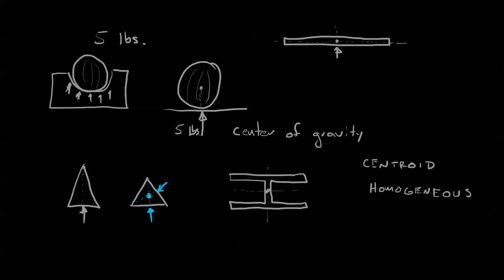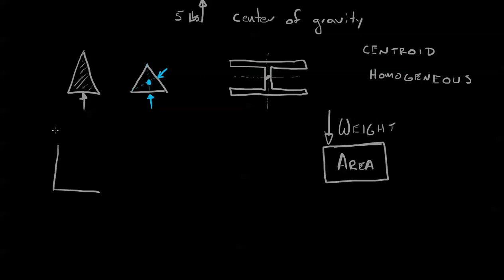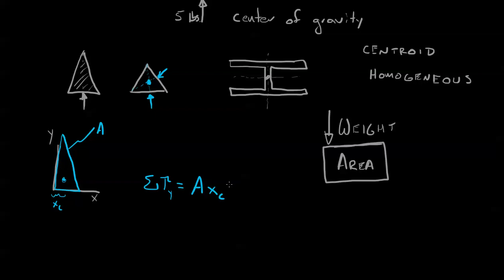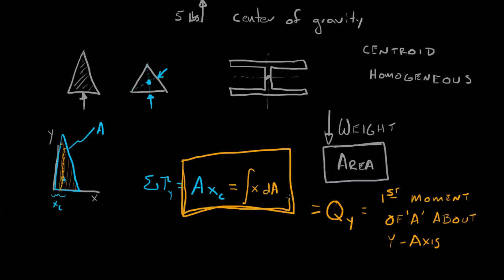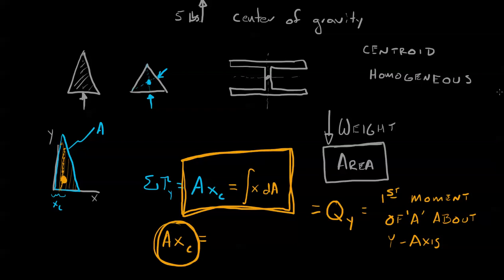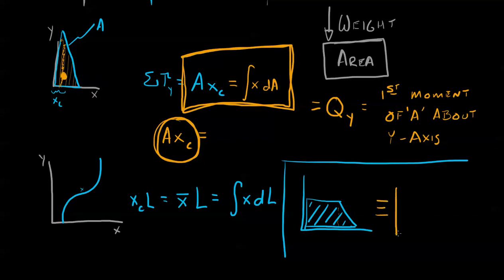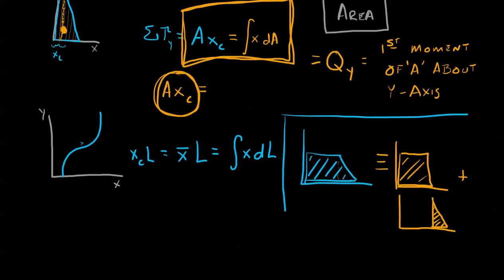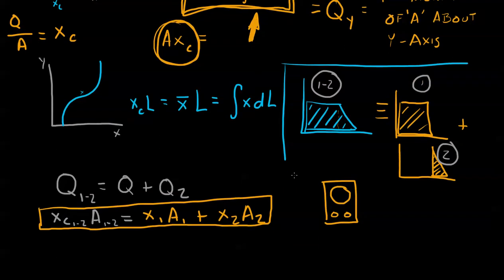Engineering statics 19 center of gravity / centroid more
This video is the second video (of 2) presenting centroids.  This video covers the definition of 1st Moments, as well as the process for finding centroids / center of gravity (of irregular shaped objects).  We cover both integration and composite plates.  The previous video (18) introduced the idea, and the next videos (20-25) explore the idea more fully.